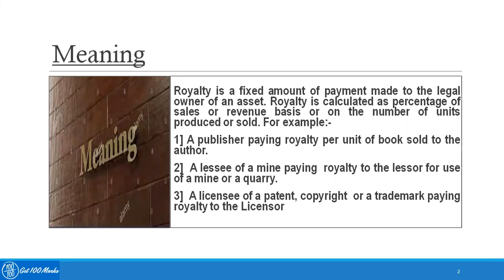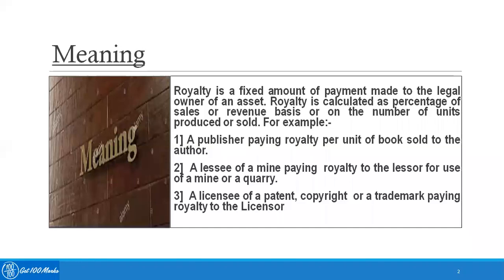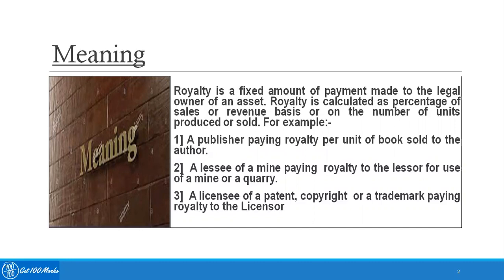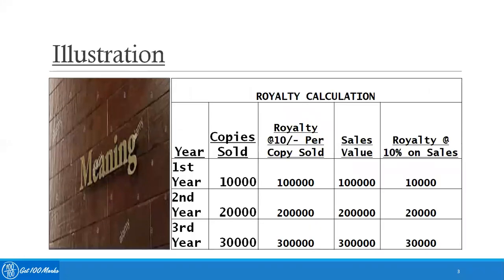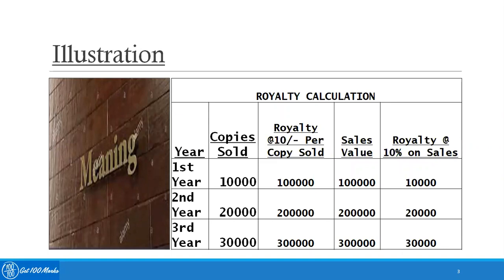3.2 Royalty Accounts Meaning